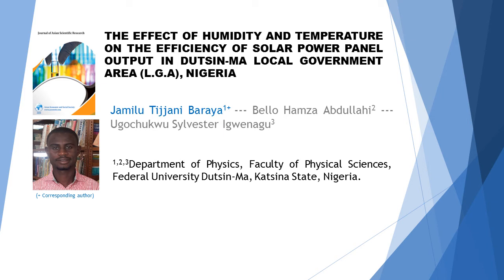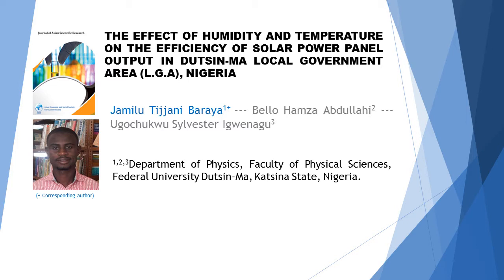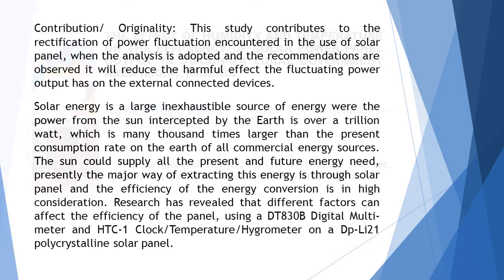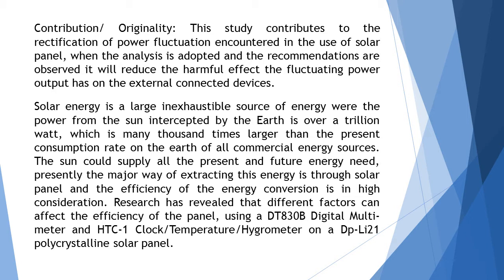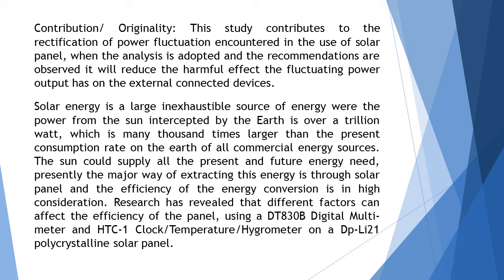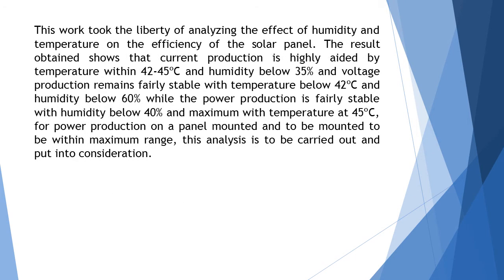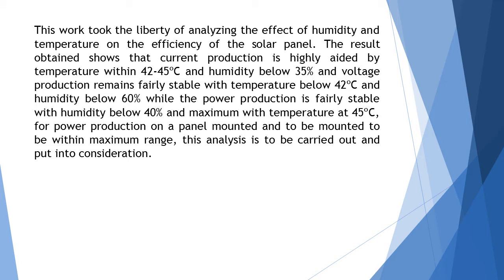The Effect of Humidity and Temperature on the Efficiency of Solar Power Panel Output in Dutsin Ma Lo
The Effect of Humidity and Temperature on the Efficiency of Solar Power Panel Output in Dutsin-Ma Local Government Area (L.G.A), Nigeria